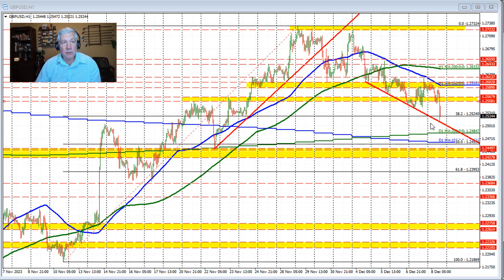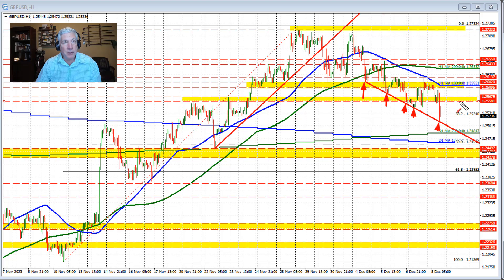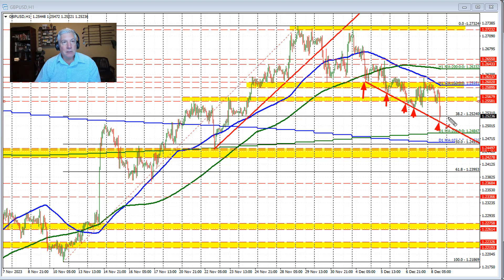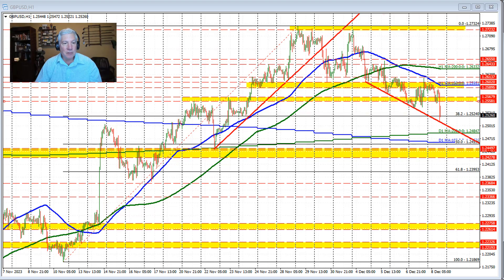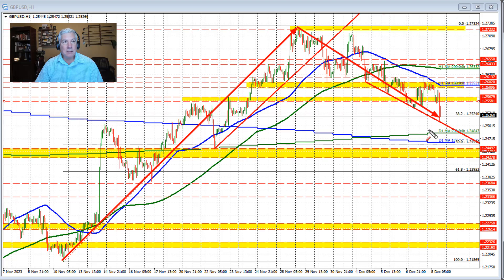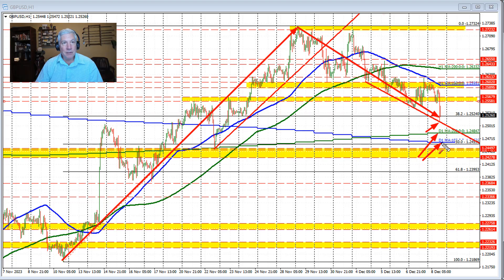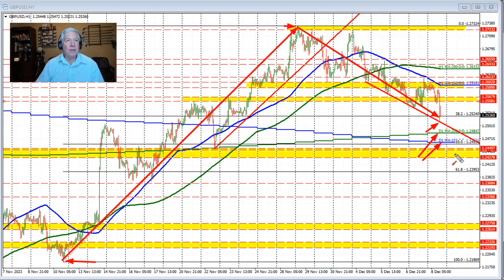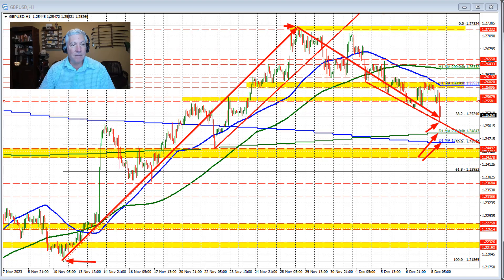GBPUSD finds support buyers near trend line. Can the sellers remain in control?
GBPUSD moved lower after stronger-than-expected US jobs report, but found support buyers near trend line. Traders watching key technical levels for further direction.